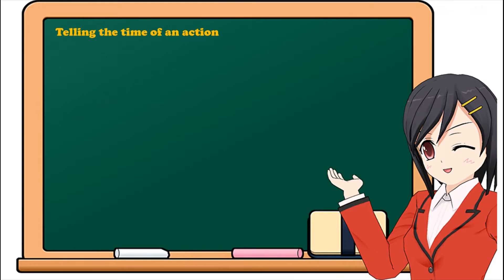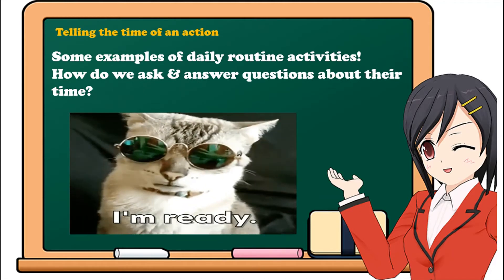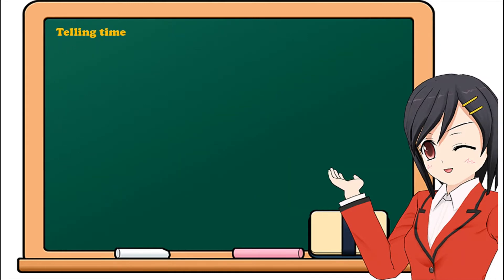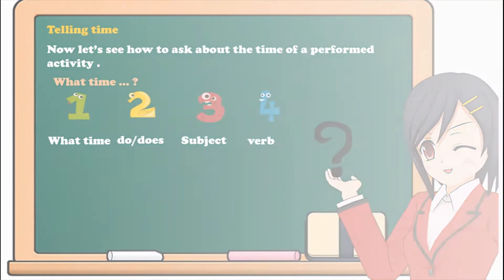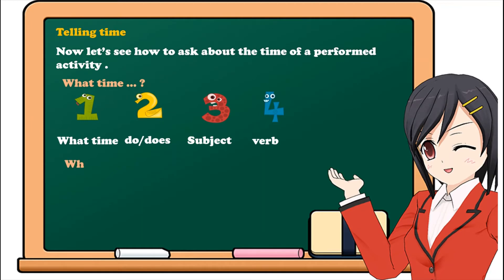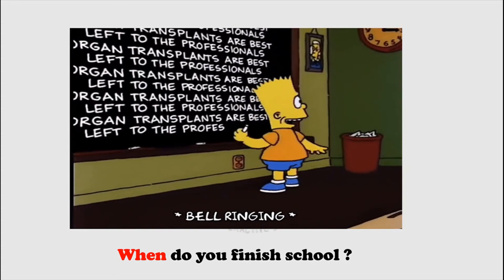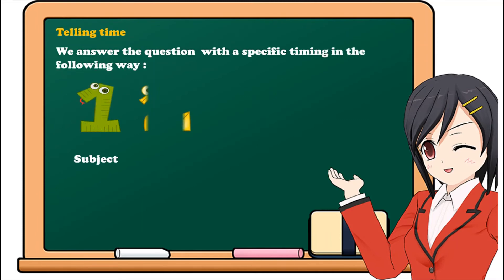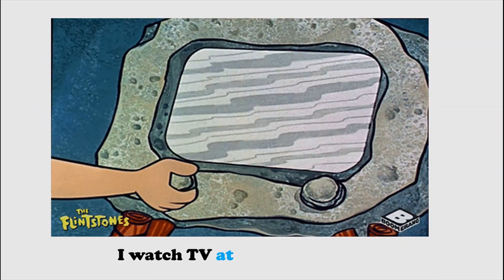HOW TO ASK ABOUT DAILY ROUTINE TIME & HOW TO ANSWER IT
This video is created by the speaking cats for an educational purpose